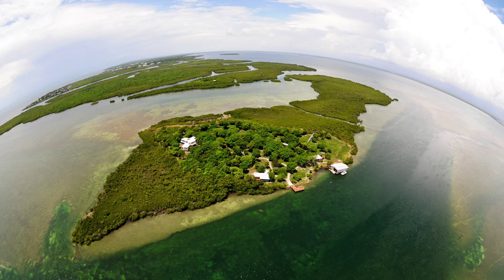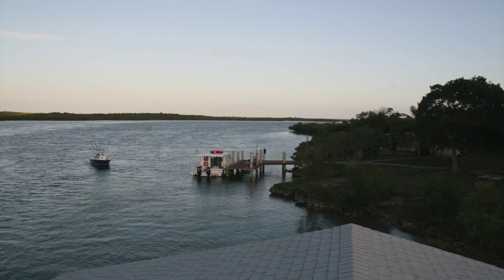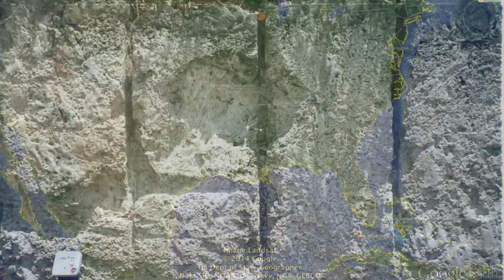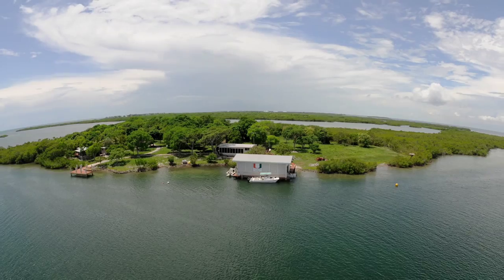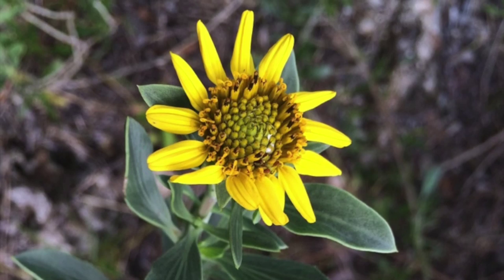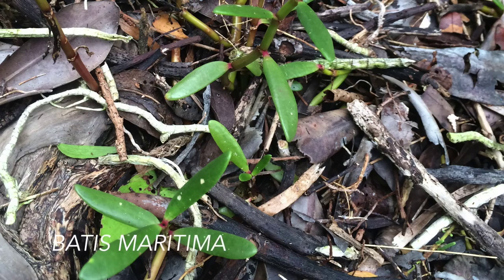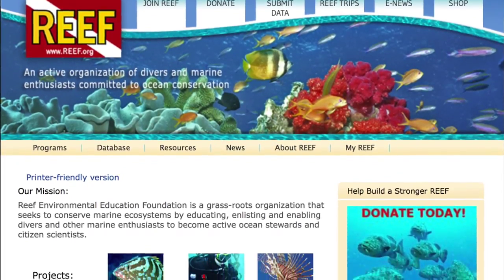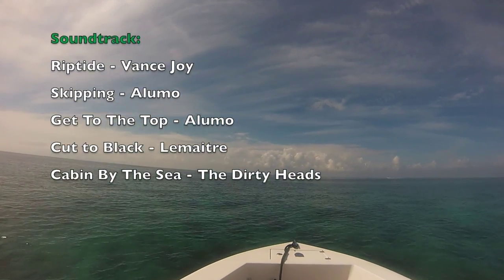University of Miami - Broad Key Research Station